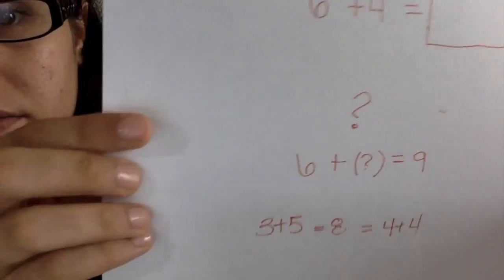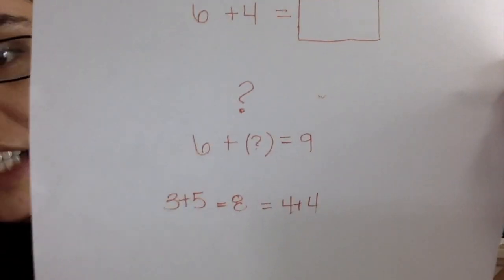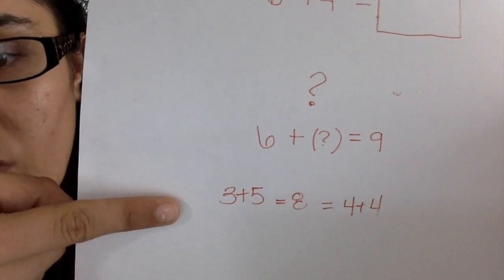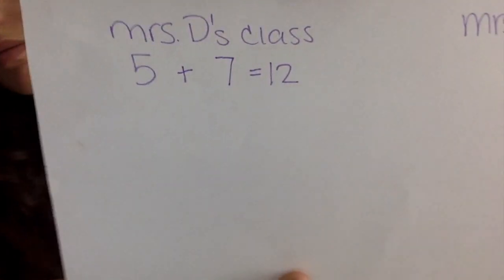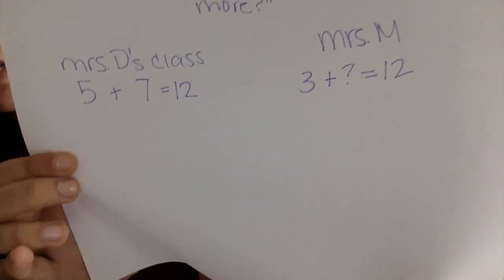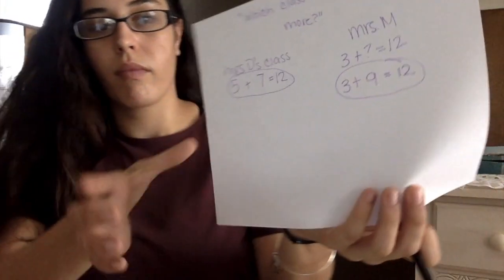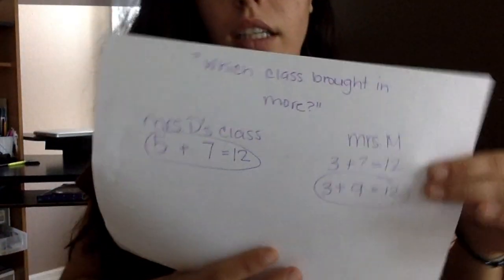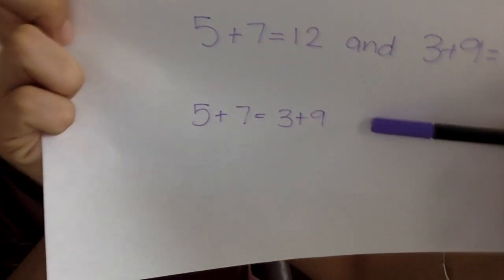Lesson Plan for Second Grade Mathematics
This video is about lessonplan1